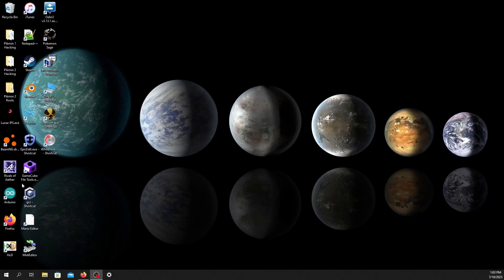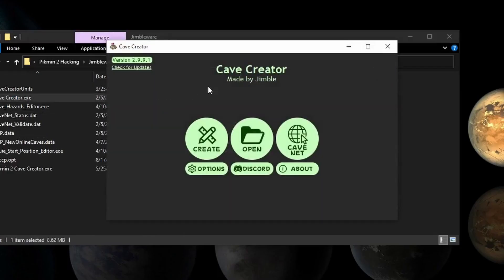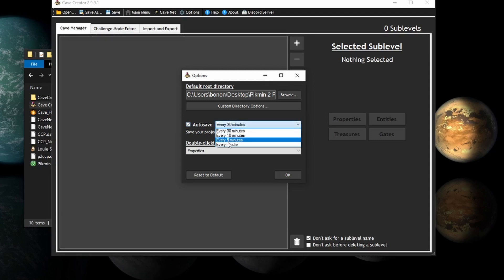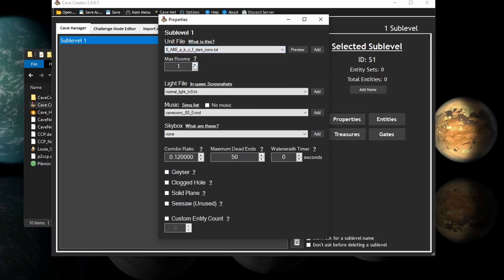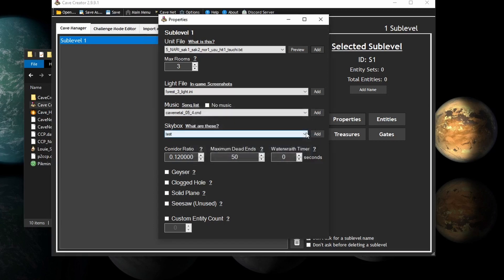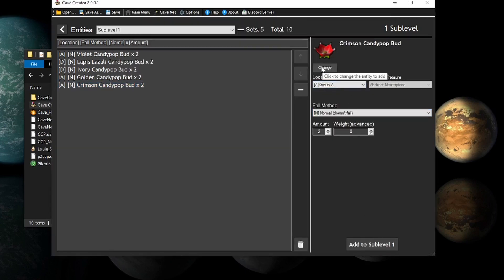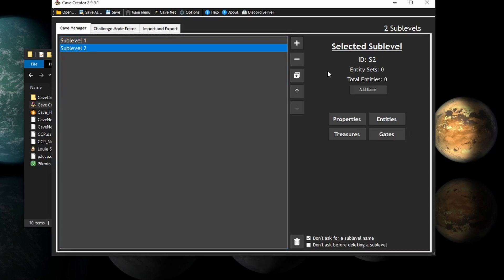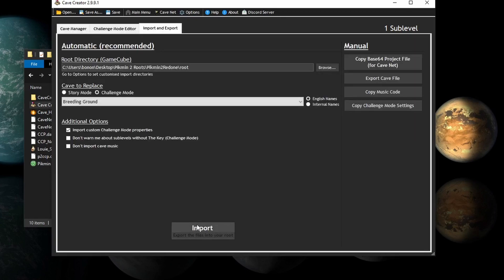[OUTDATED] Pikmin 2 ROM Hacking Tutorial - Part 2: Custom Caves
In this tutorial I will show you how to edit the caves of Pikmin 2's Main Story and Challenge Mode.